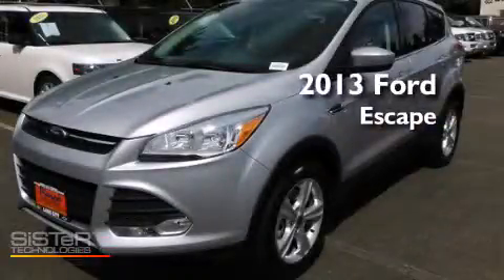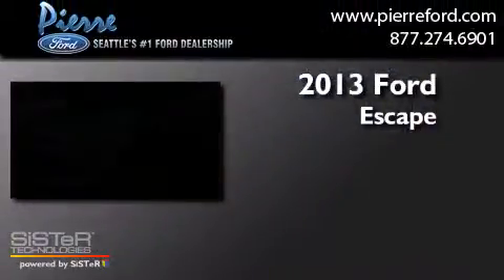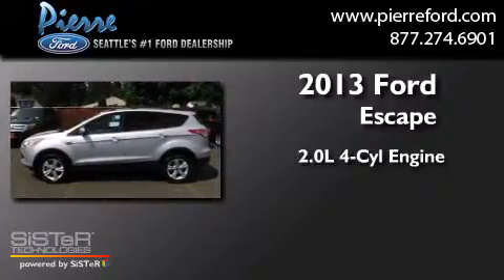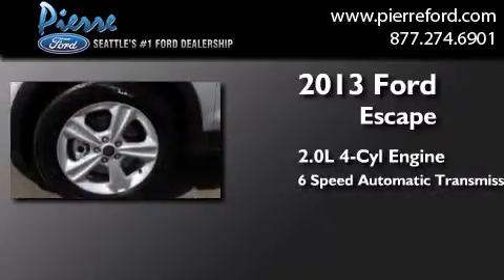2013 Ford Escape Seattle WA 98125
We have been honored to serve the Seattle WA area , we promise that your experience at our dealership will exceed your expectations ! Year : 2013 Make : Ford Model : Escape Engine : 2.0L 4Cyl Trans . : 6 Spd Automatic Exterior : Ingot Silver Interior : Charcoal Black Cloth Stock : 131391 Pierre Ford 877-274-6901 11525 Lake City Way Seattle , WA 98125